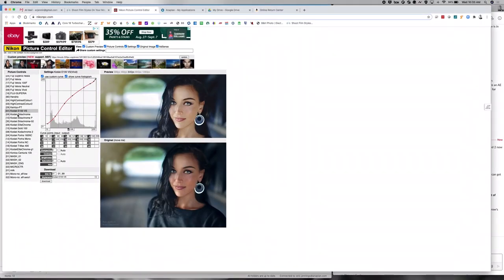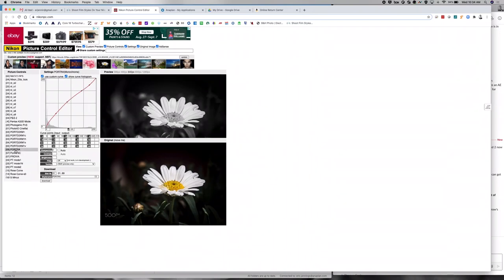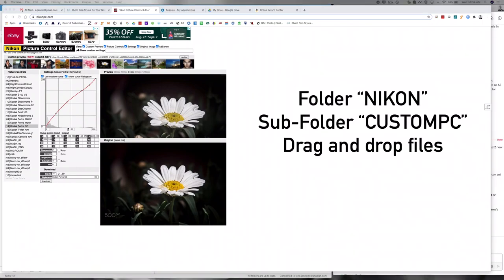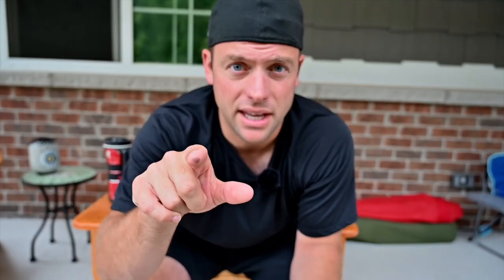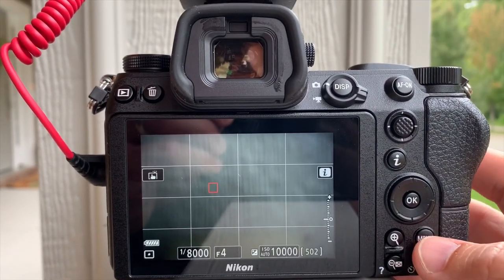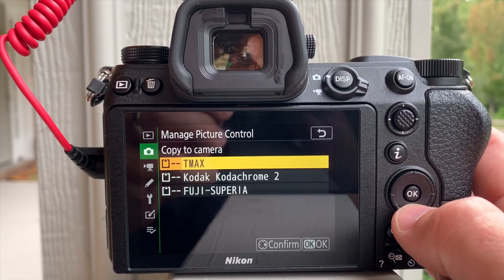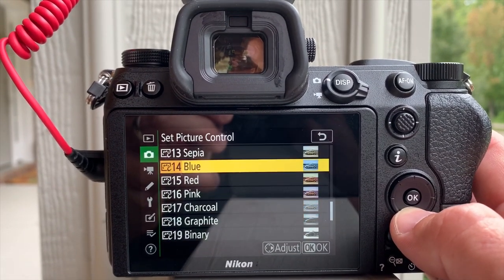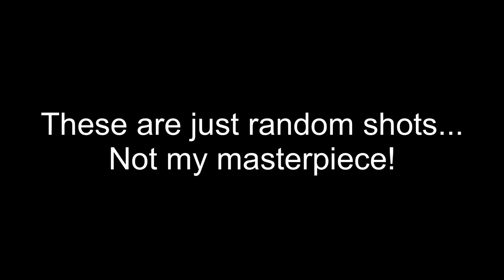Nikon Z6 Film Simulations: NIKON Meet FUJI!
Fuji X-T2
Fuji X100V
Nikon Z6